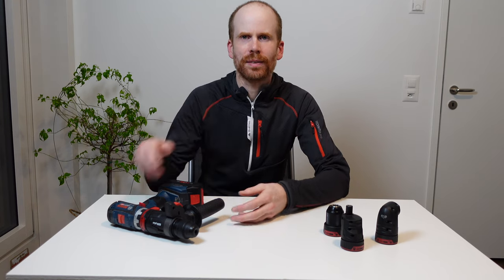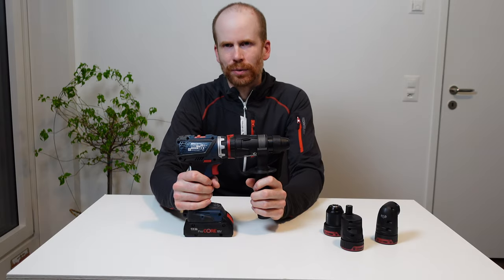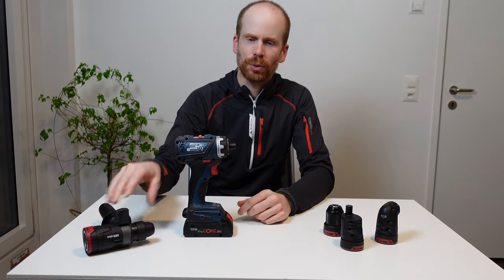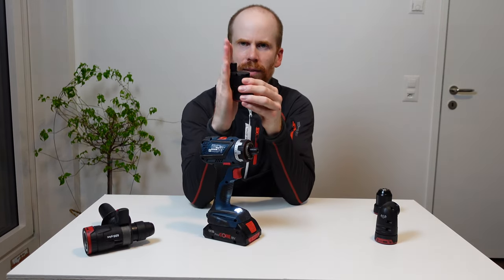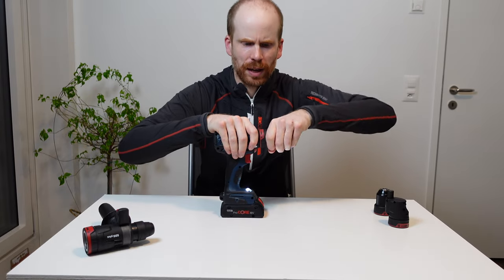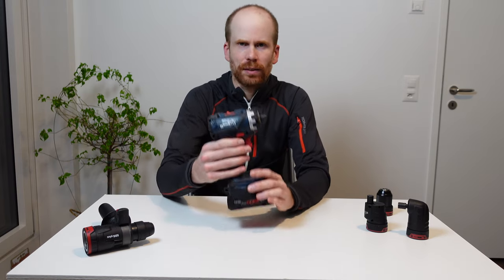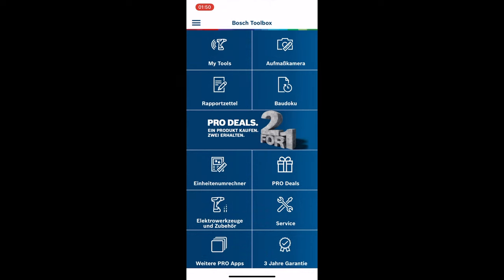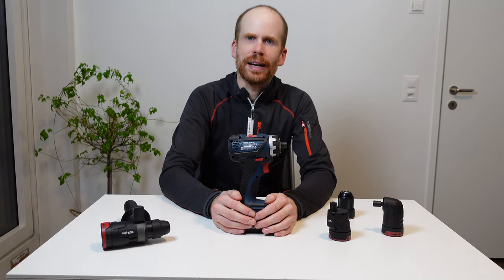Versatile Power Drill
This Bosch power drill is extremely powerful and versatile. The Flexi-Click System gives you the option to change from Hammer Drill, to power drill and and tighten screws in the smallest locations.

Bosch FC60

This video is a special one for me since it is the first time I am using music, B-Roll, Slo-Mo and transitions in one Project.

As well as this channel is to help you guys making better pruchases decisions, it is also giving you an me snapshots of my journey to become a better content creator.

It leads you to the more flexible version of the drill.

My Gear:

Cameras
Sony ZV-1

Audio
RØDE VideoMicro
RØDE NTG4+
Aputure Deity V-Mic D4 Duo
Zoom H5

Light
TecTake Studiolight

Miscelaneous
Sony GP-VPT2BT VLOG Tripod and Remote
Andoer TTT-001 Tripod
Hama Tripod
StarTech USB-C Micro-B Cable

My Software:
FCPX